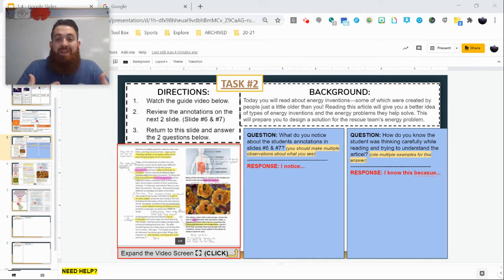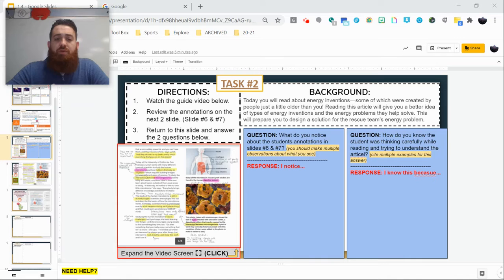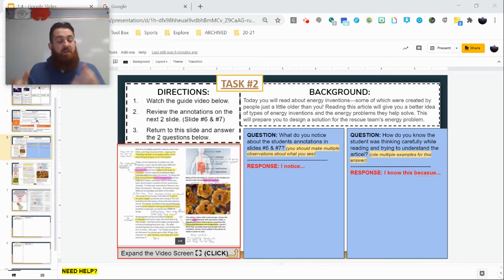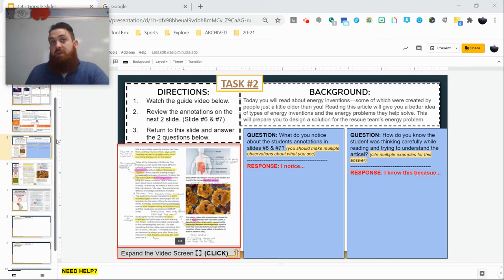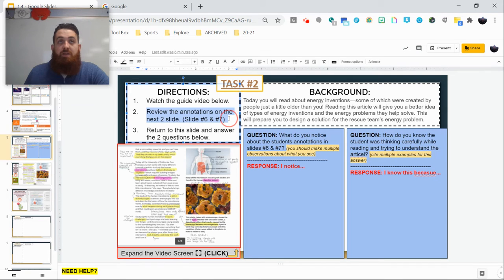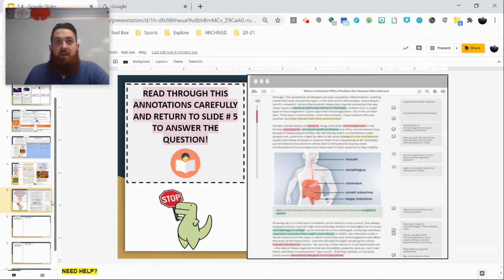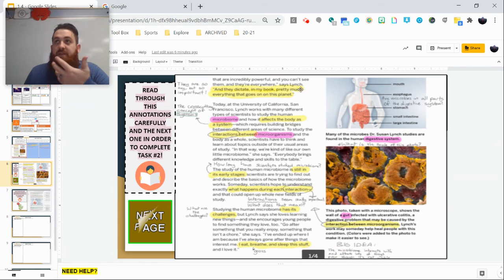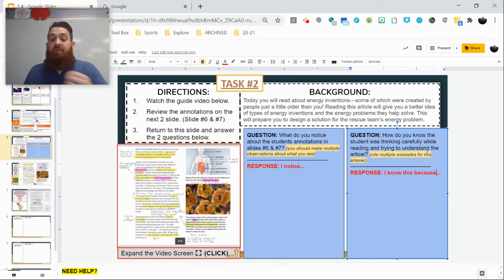VIDEO GUIDE: 1.4 Activity #2: Active Reading Intro